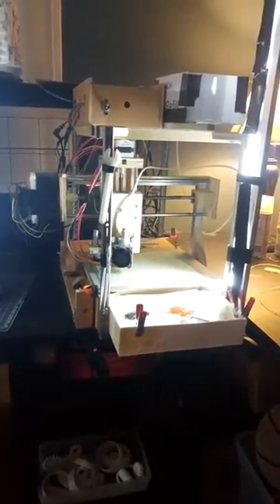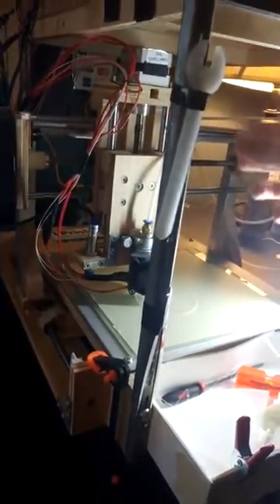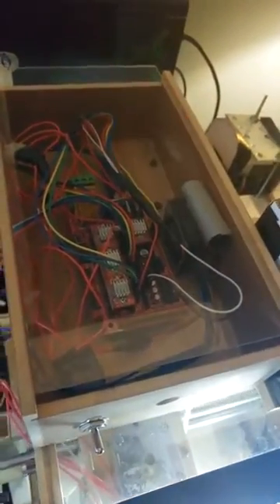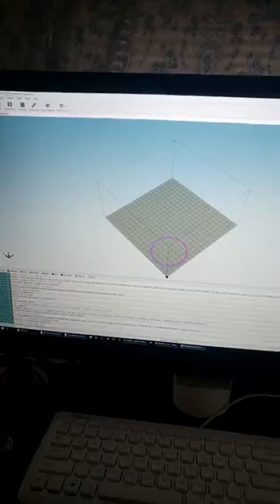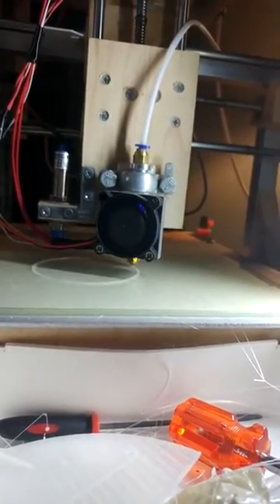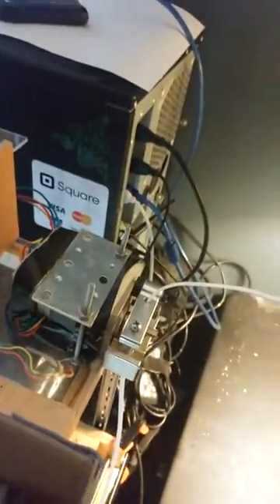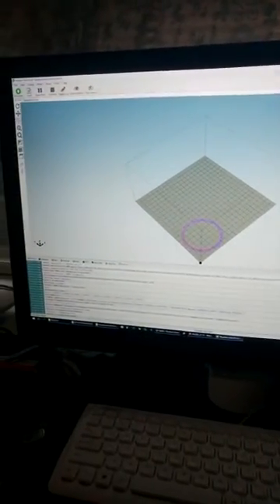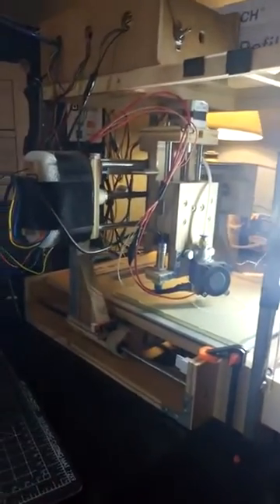Homemade 3D Printer Overview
I am an artist, architect, designer and woodworker and I researched, designed and fabricated this 3D printer in my spare time. It has come to serve me well as a graduate architecture student for model making and prototyping. Feel free to message me with any questions you might have about it or the 3d printing process.